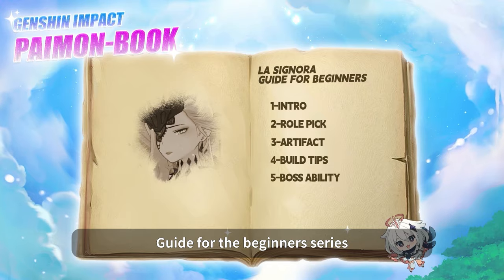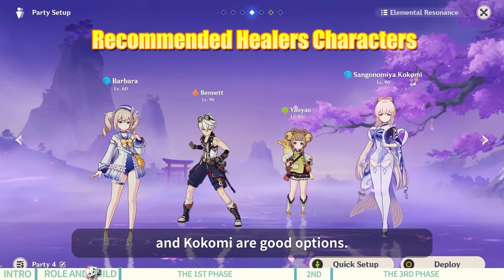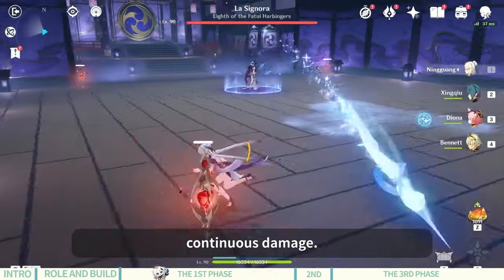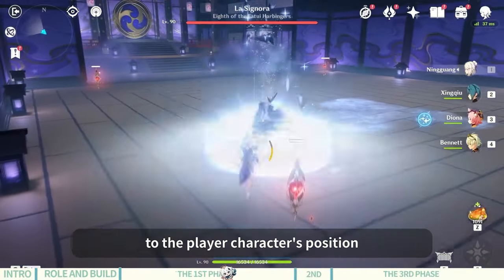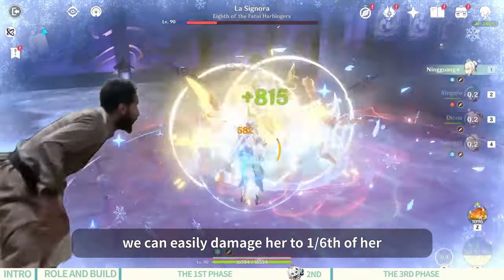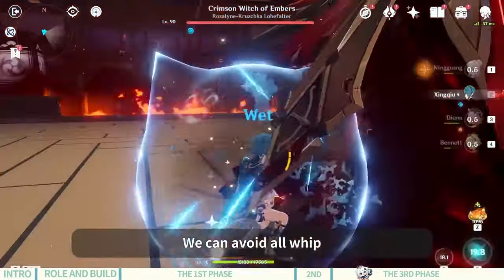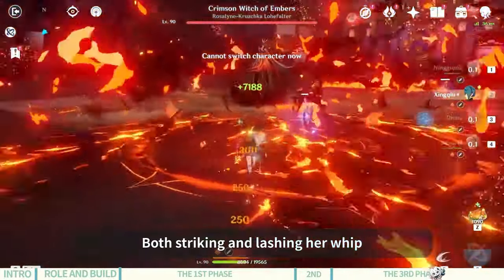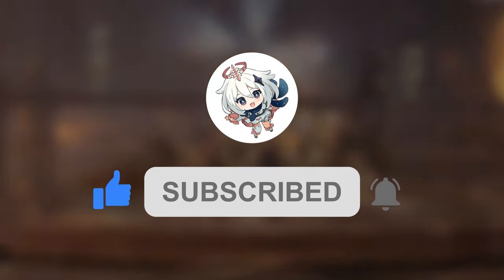How to Beat La Signora with a 4-star Team | Genshin Impact [Long Ver.]